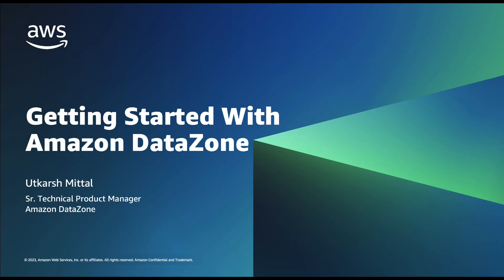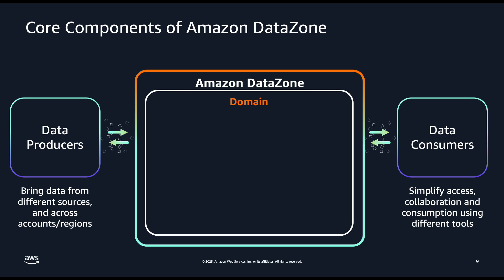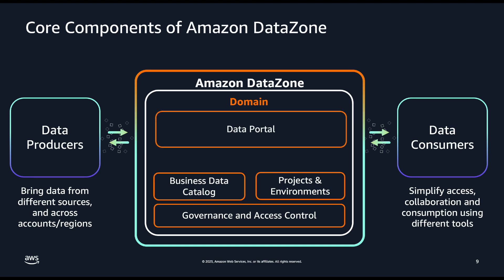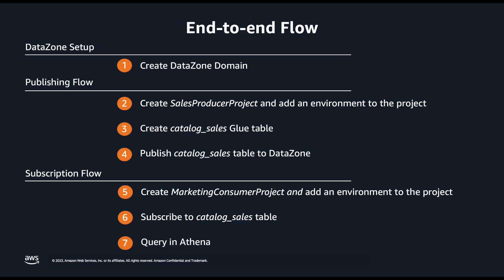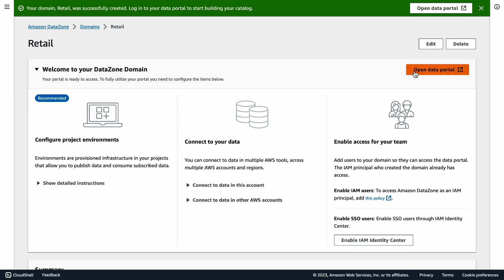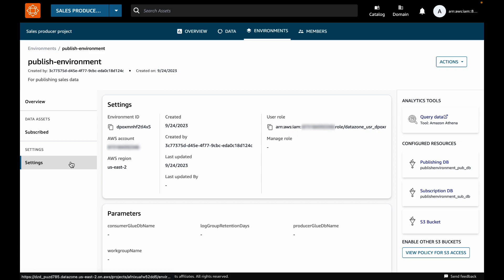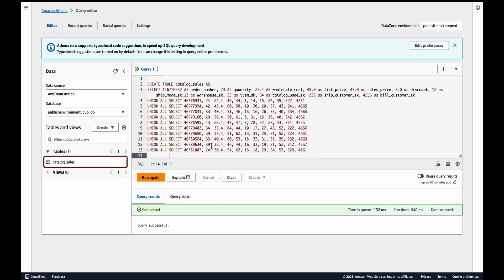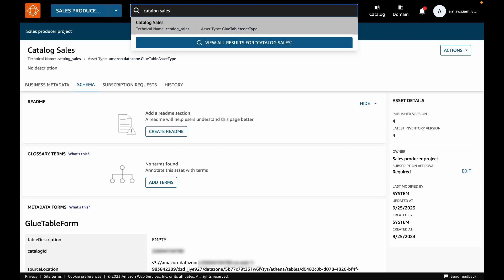How to Get Started with Amazon DataZone | Amazon Web Services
Amazon DataZone helps you catalog, discover, share, govern and analyze data across organizational boundaries. In this demo, learn how you can get started with Amazon DataZone with an end-to-end workflow.